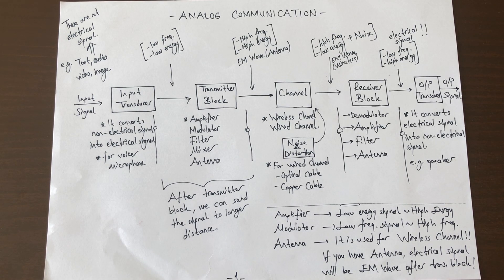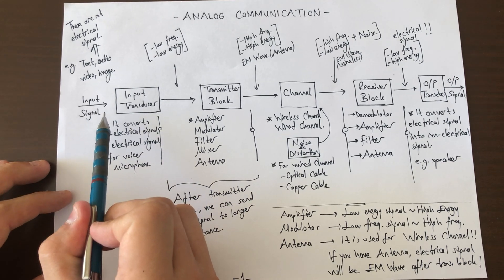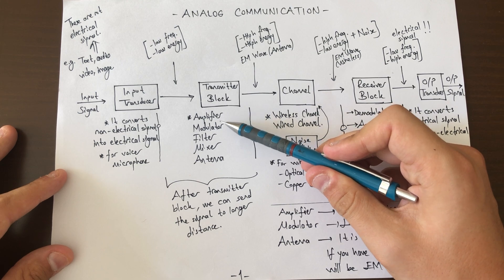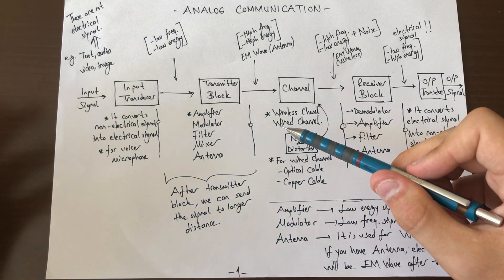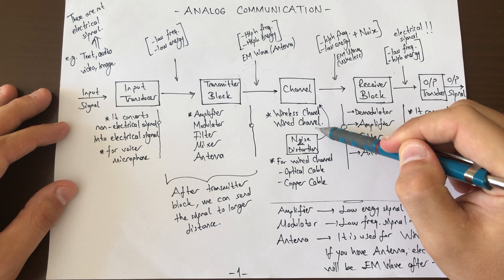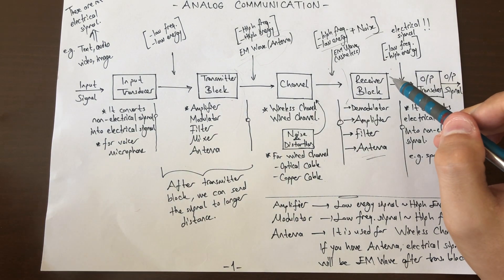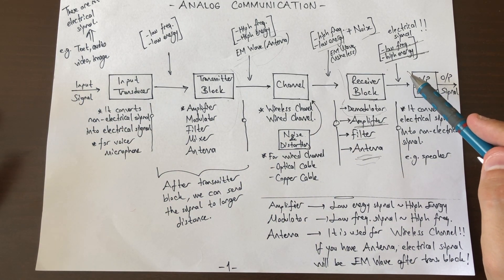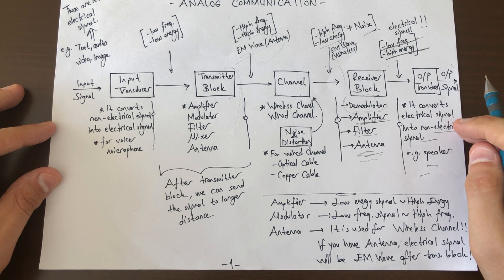Analog Communication- Lecture1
Basic Diagram of Analog Comm.